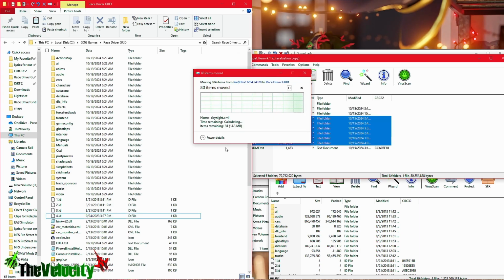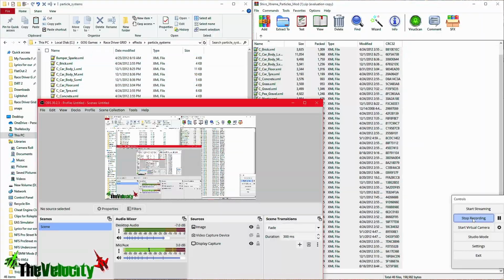How to install GRID Xtra Mod and Visual Rework (QUICK-TUTORIAL)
Having trouble installing the mod? and have some crashes after you download the GRID's natural pop graphics? well here's a video that will show you how to install the mod and the graphics mod!

how GRID managed to rock the arcade racing world-